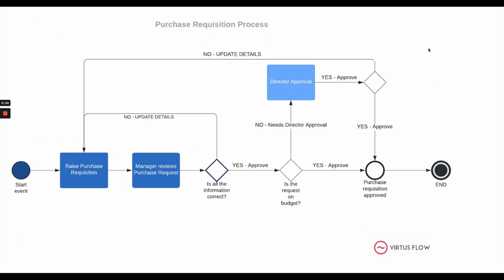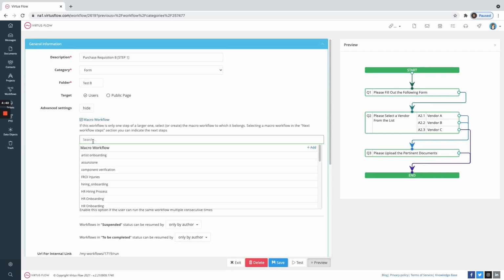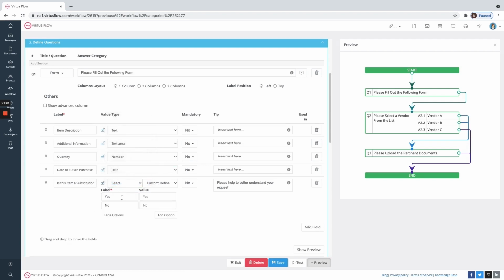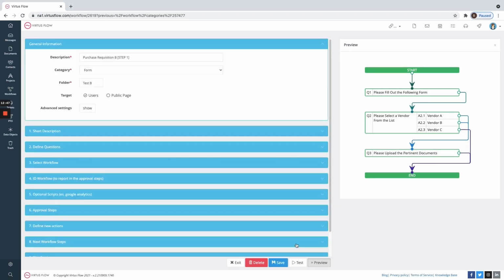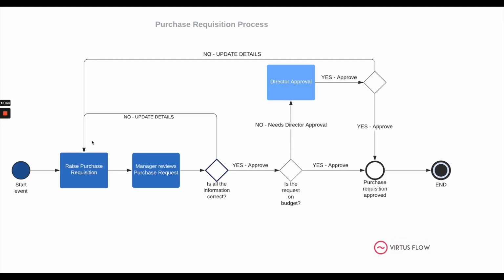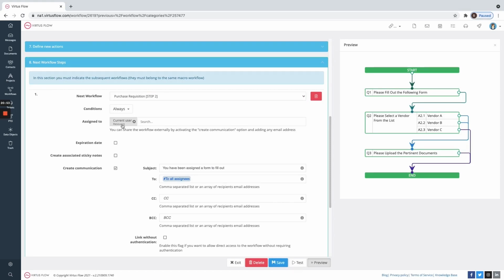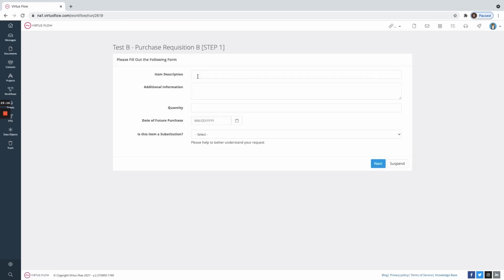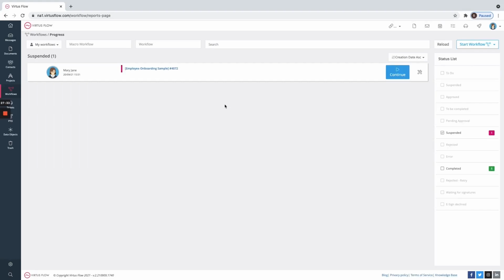How to Automate a Purchase Requisition process in 10 Minutes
Learn how to quickly digitize your Purchase Requisition process using Virtus Flow No-Code Digital Process Automation tool. Watch how to connect workflows and add approval steps.